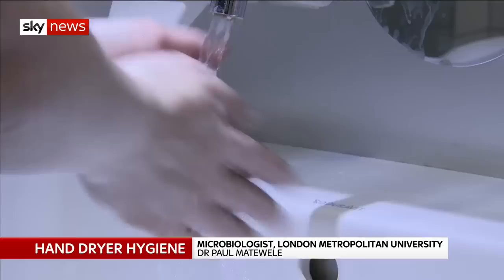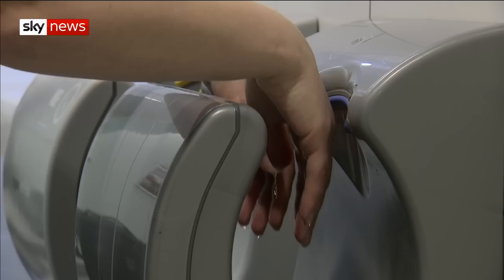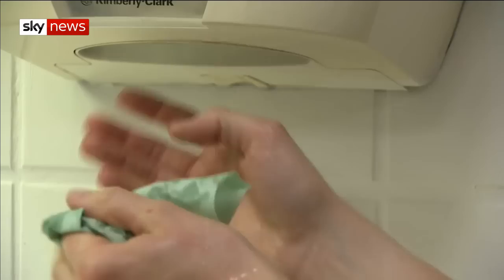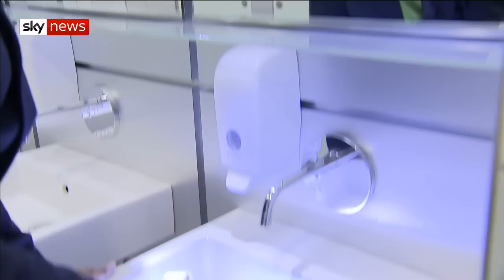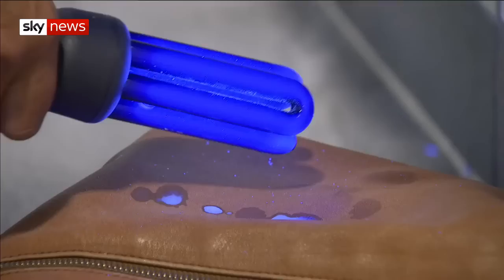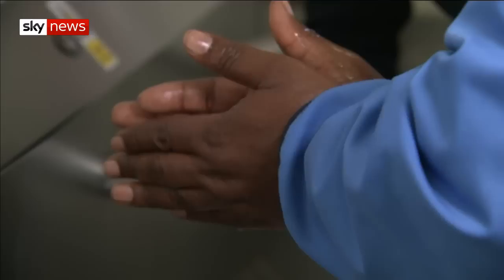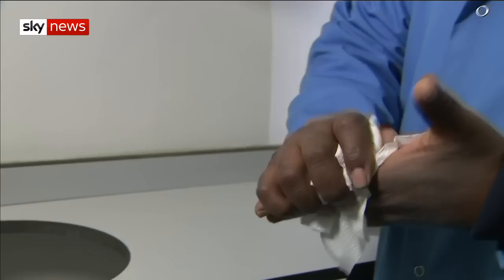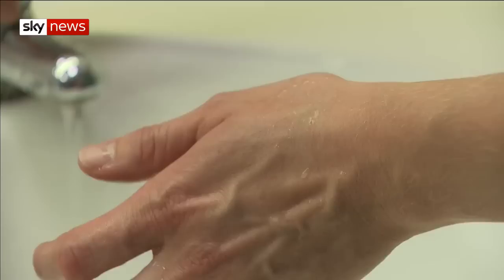Jet air dryers 'spread bacteria from unclean hands'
Jet air hand dryers spread germs around public toilets and should not be used in hospitals, according to new research.

Sky's Emma Birchley reports how paper towels were found to be safer than jet air dryers.

Picture credit to: University of Leeds

and download our apps